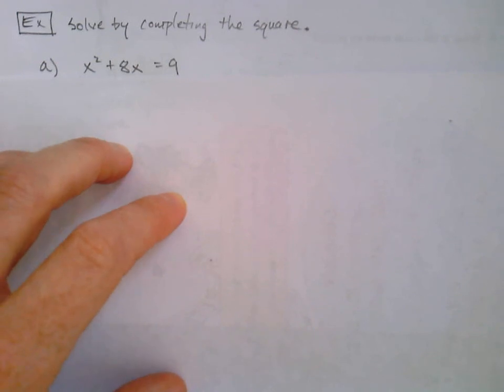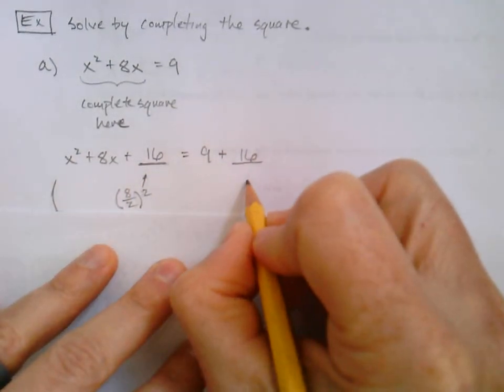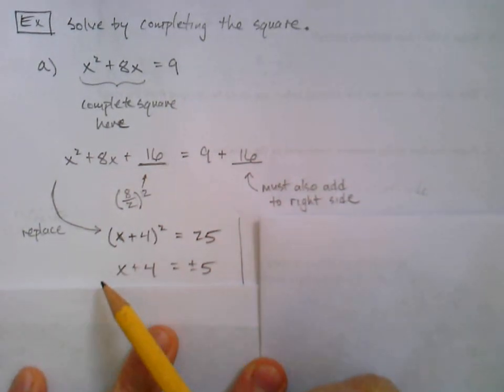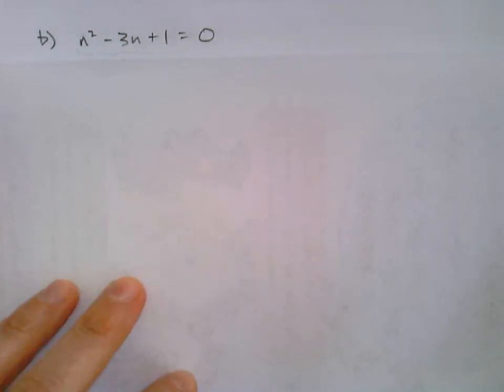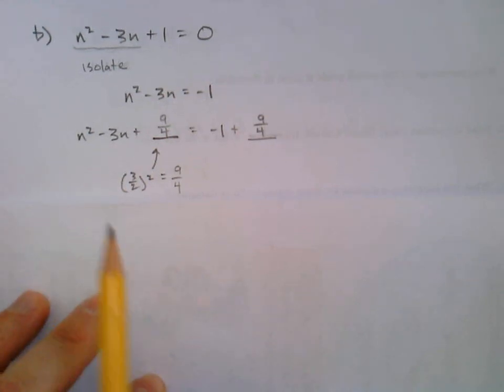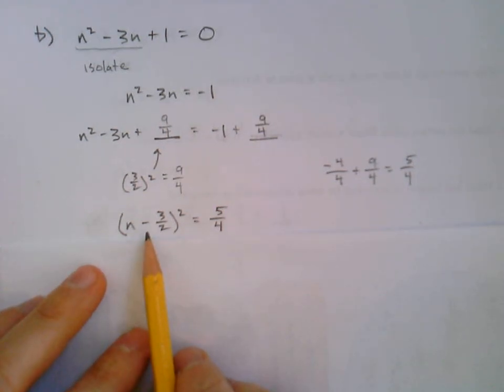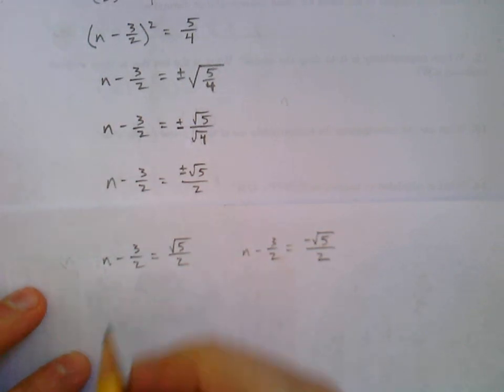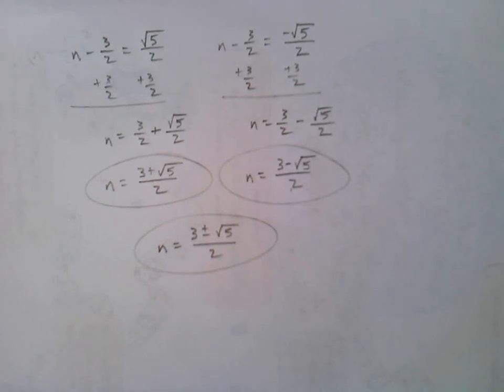96, 9.2 - part 2